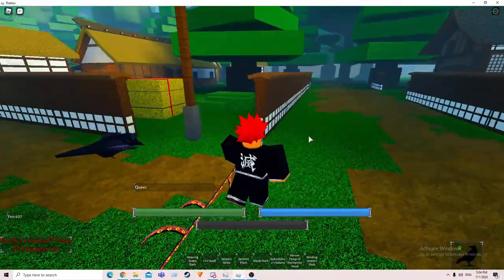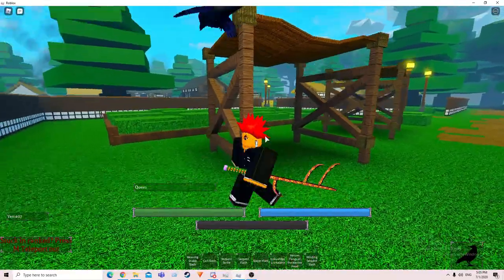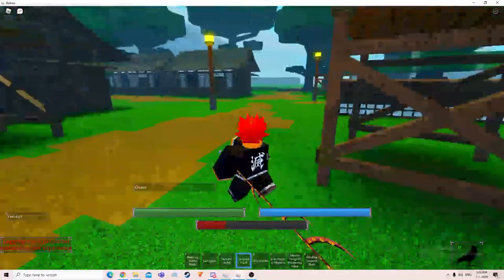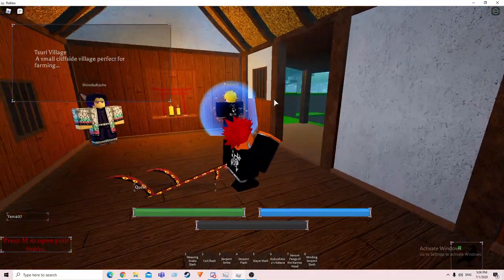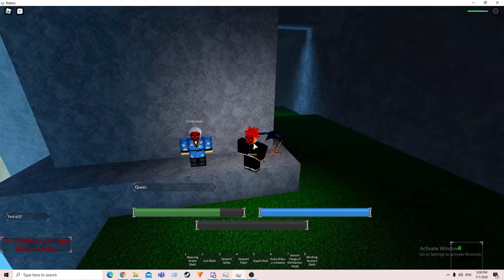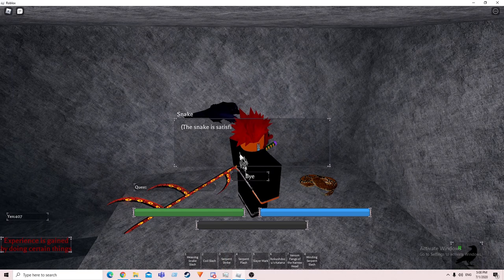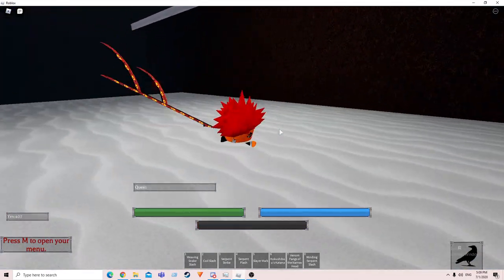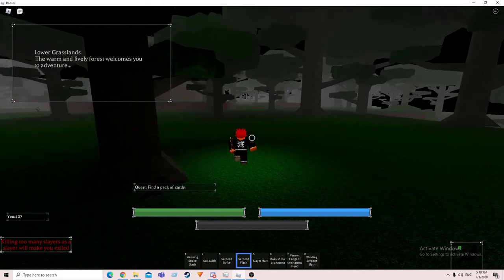HOW TO GET TONS OF YEN | ROBLOX DEMON JOURNEY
Hey, guys thanks again for watching this episode of Toxic Member I really appreciate you all and your support.

Useless Tags:
roblox,
ibemaine,
sagee4,
flamingo,
itsfunneh,